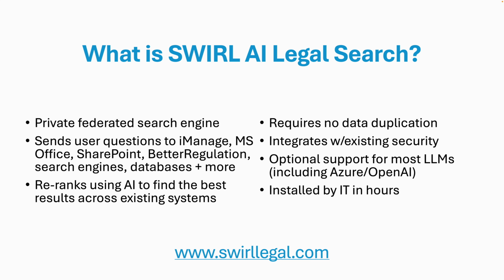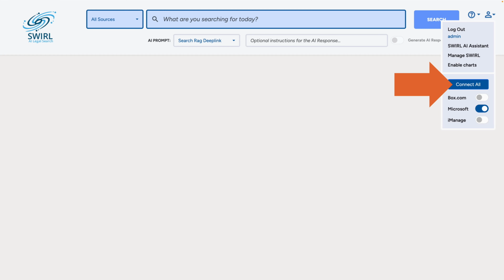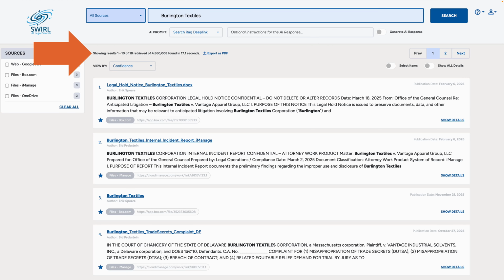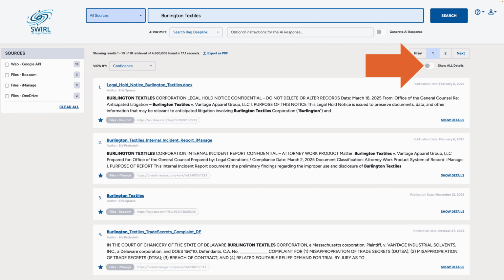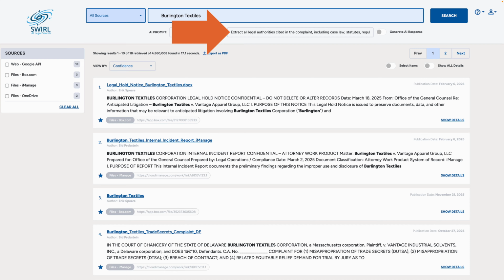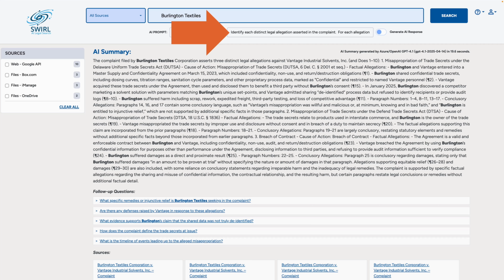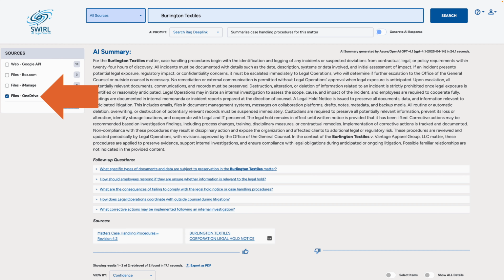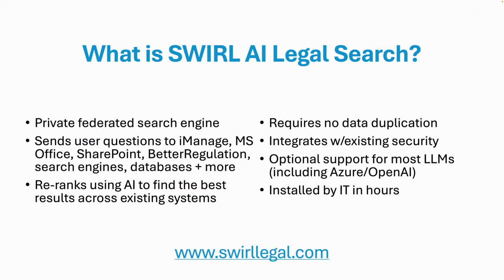SWIRL AI Legal Search